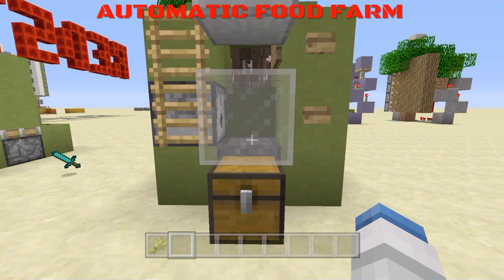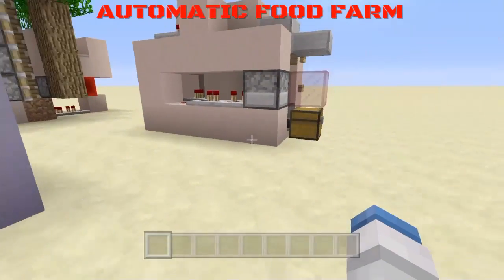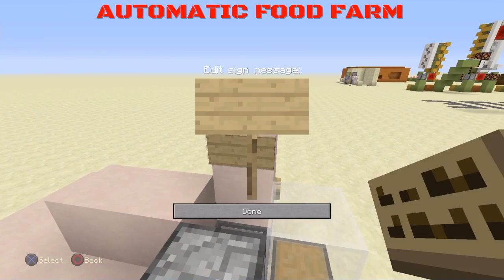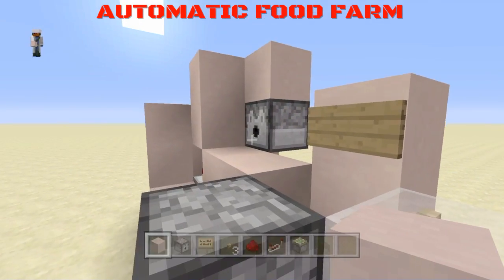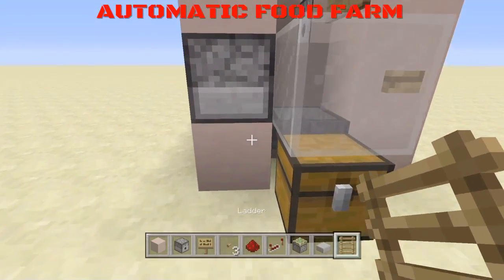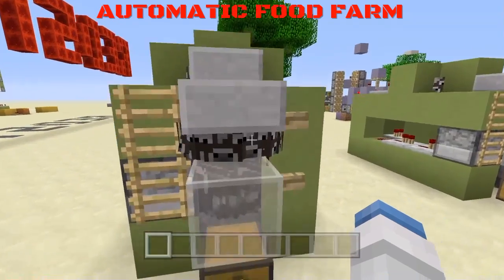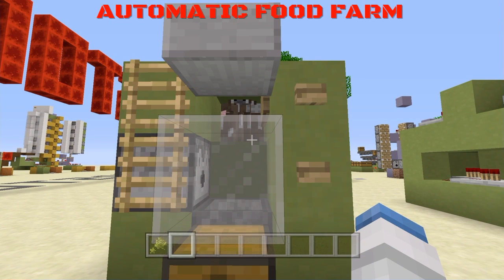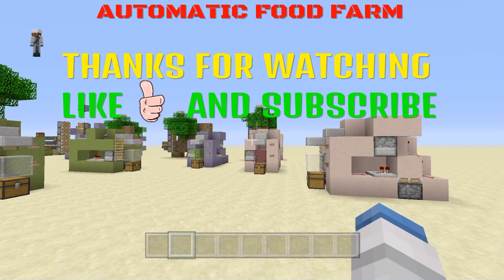How to build an automatic cow farm in minecraft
Want easy food? wellill show you how